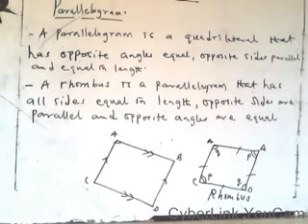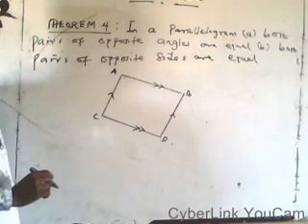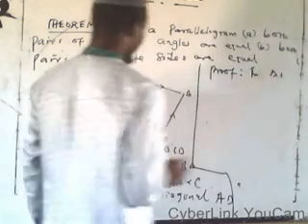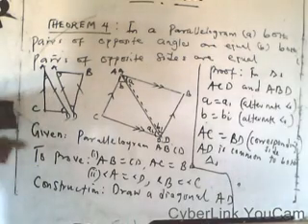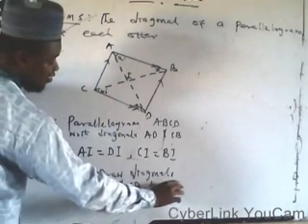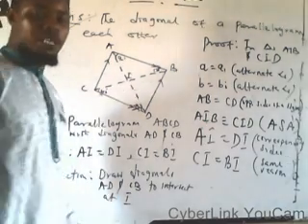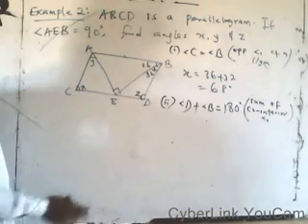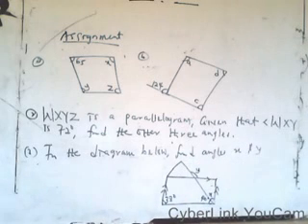MATHS SS1 L 10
Theorem 4 and 5